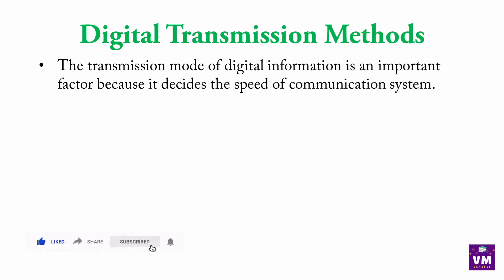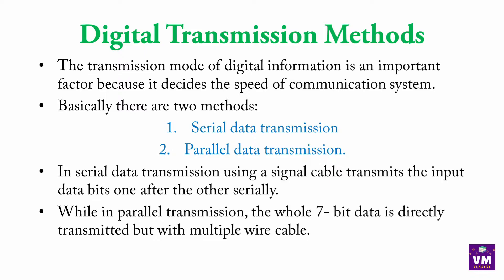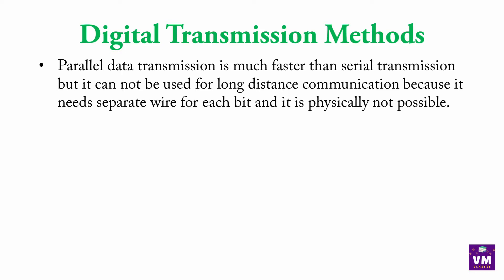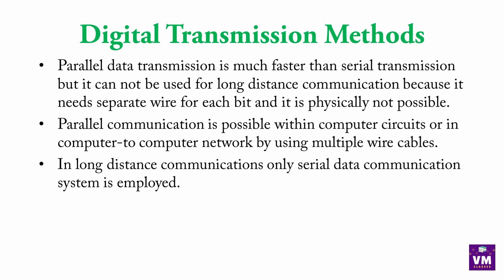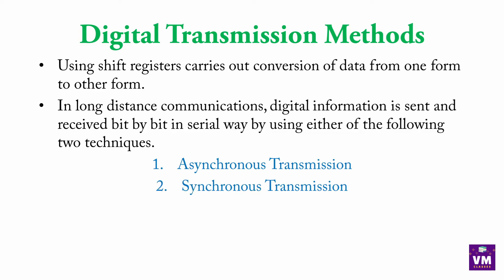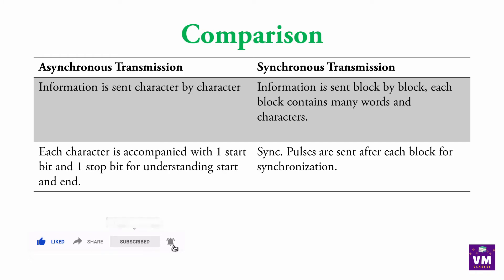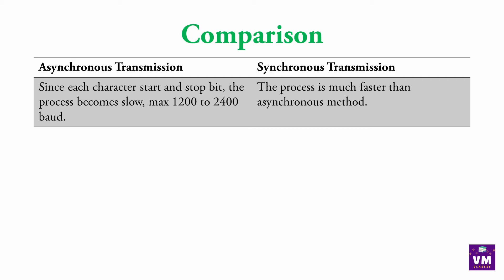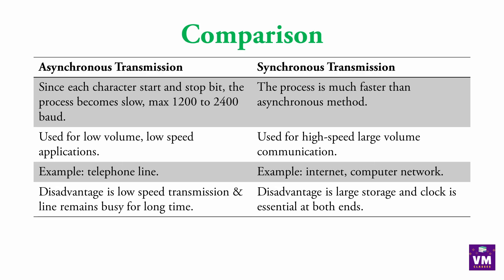Ch.5 Modern Electronic Communication| Digital Transmission Methods in Hindi|12th Electronics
Chapter 5: Modern Electronic Communications in Hindi
Explanation in Hindi
12th Class Vocational Electronics in Hindi
HSC Maharashtra Board Syllabus in Hindi

📌 Whole syllabus of 12th Electronics 📌